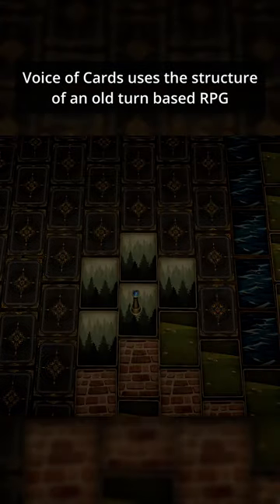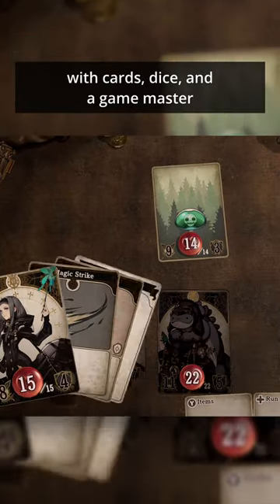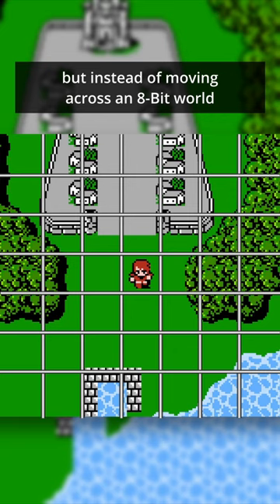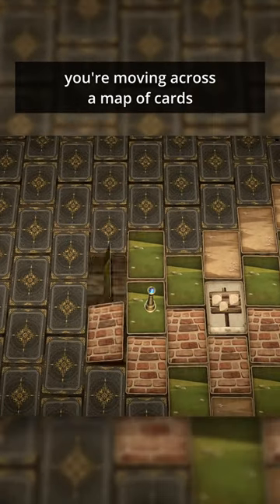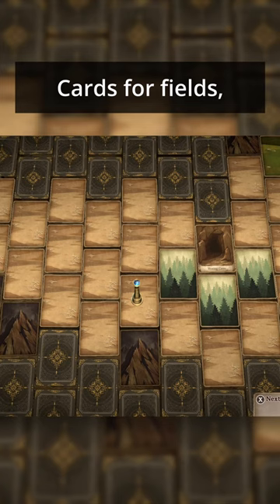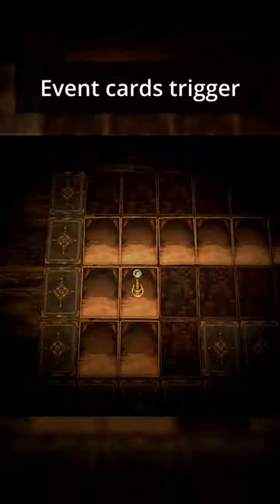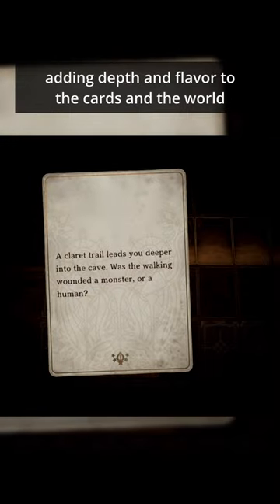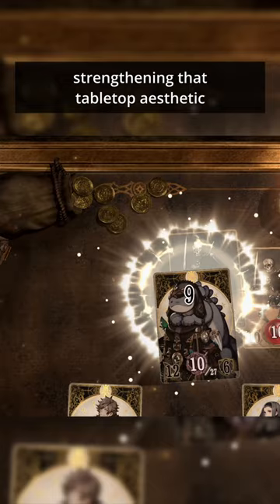You'd Never Know Voice of Cards was Old School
▶Youtube RyanBeardy2 For Live Stream Archive